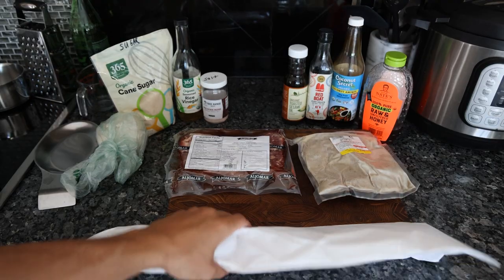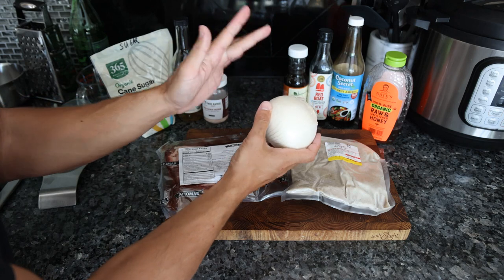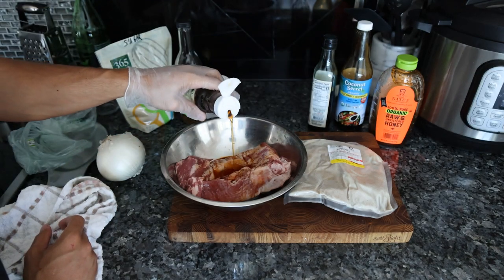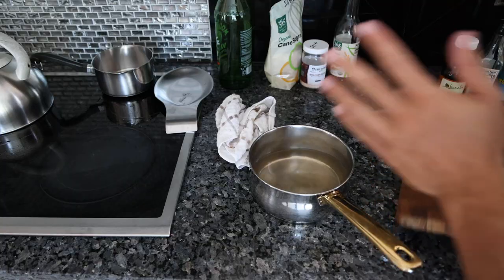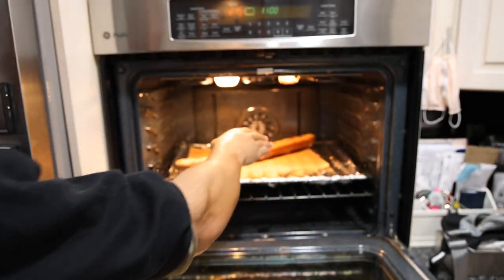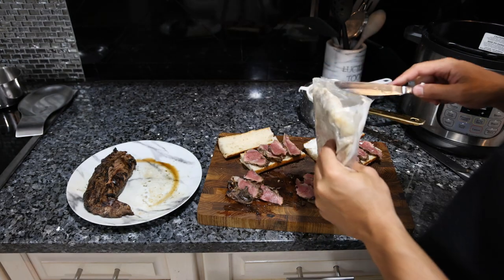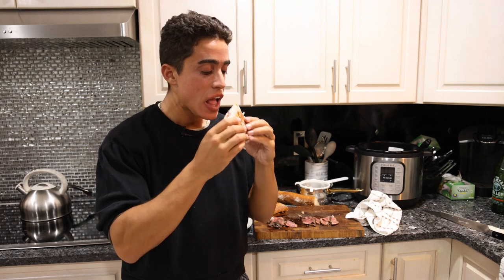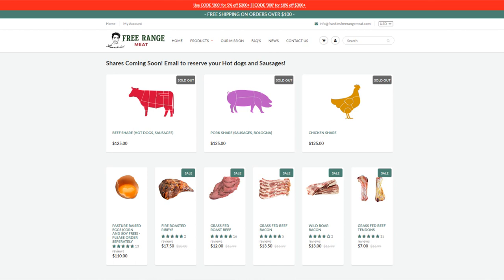BANH MI RECIPE Healthy & Organic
00:0 0 - Meat boy is back
00:25 - Ingredients
01:57 - Marinade
02:23 - Pickling the onions
03:17 - Grilling pork
03:38 - Final steps
05:18 - Taste test
06:08 - Thanks for joining!